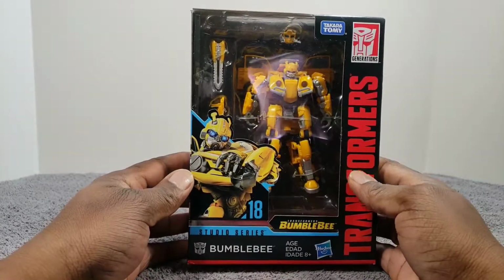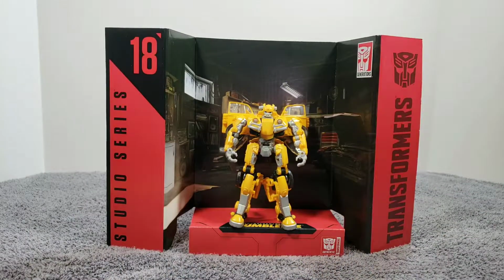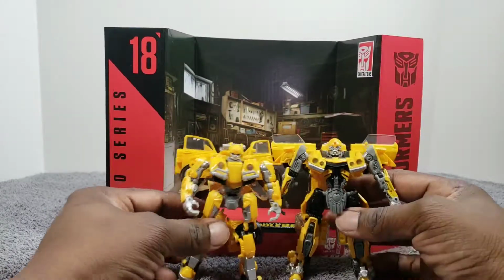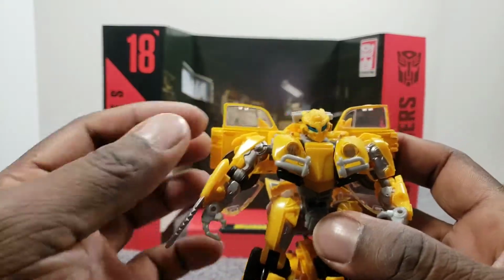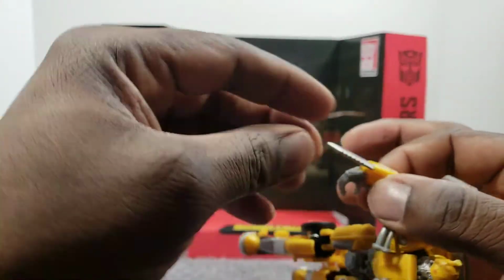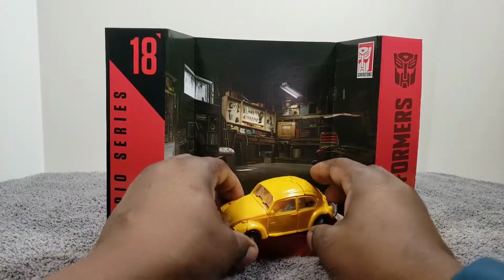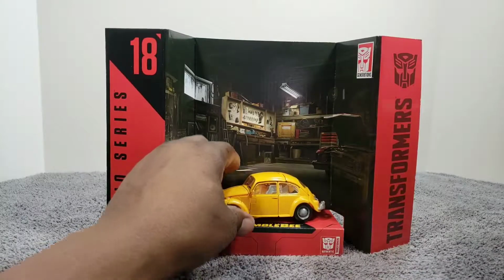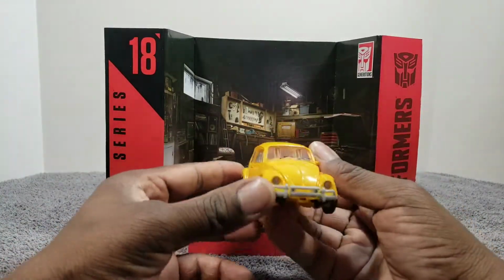Transformers Studio Series 18 Bumblebee Movie Bumblebee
This is the Studio Series 18 Bumblebee from the Bumblebee movie, in all it's VW glory! You can pick this figure up from various retailers online and in-store.

If you need help transforming your studio series camaro Bumblebee, here's the link to Emgo's video that I used.